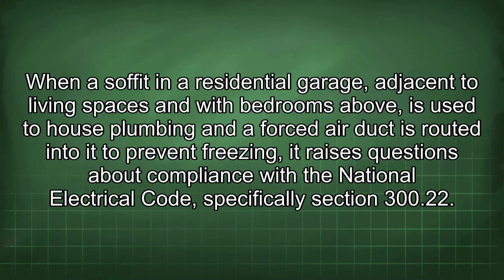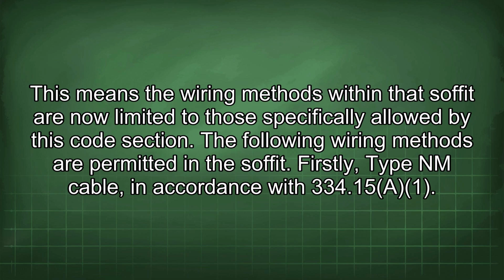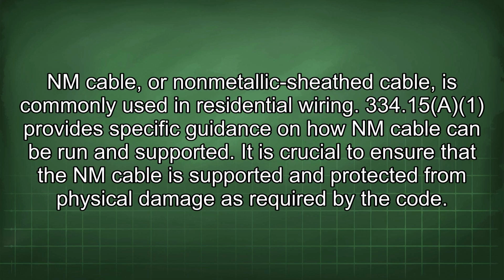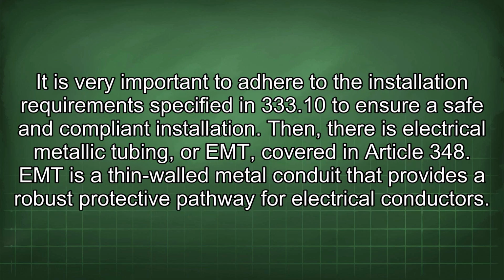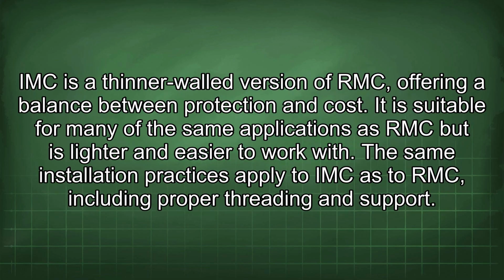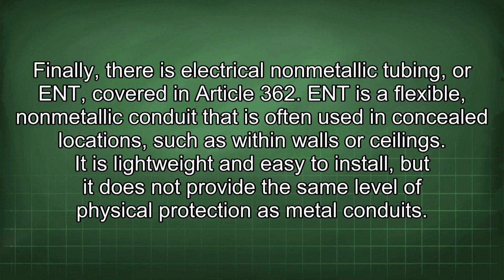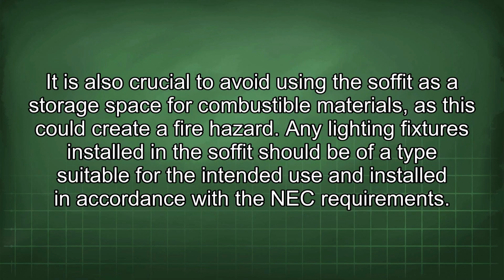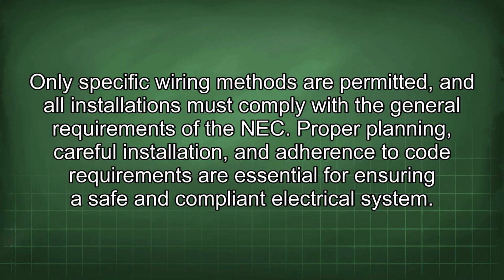Wiring Methods in Residential Garage Soffits and Code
This video discusses whether a garage soffit with a forced air duct qualifies as an environmental air handling space under NEC 300.22. It explains the wiring method restrictions applicable to such spaces. Understanding code requirements ensures safe electrical installations.